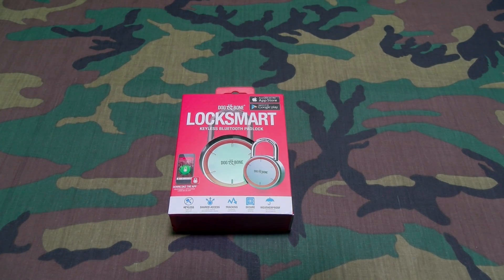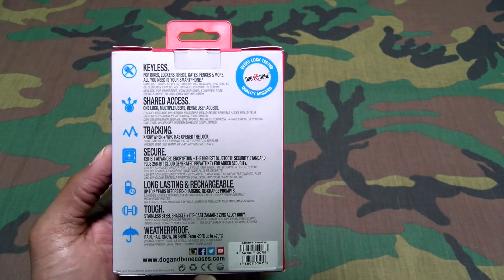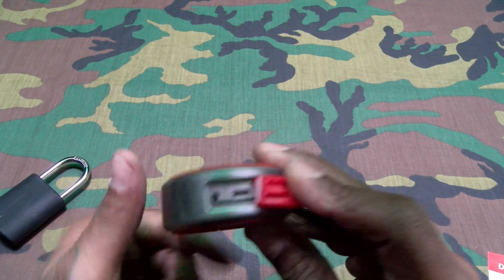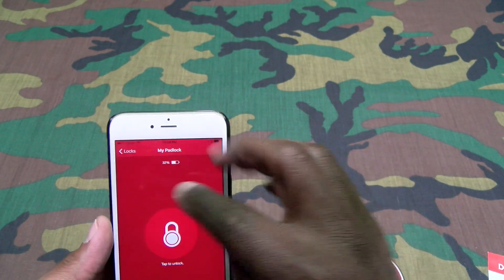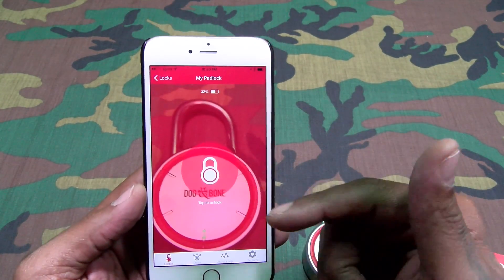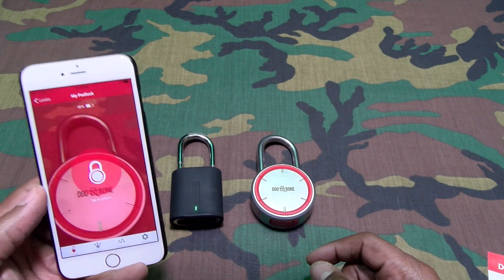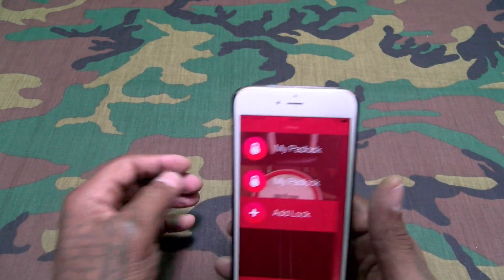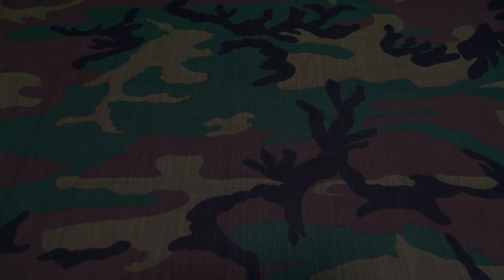LockSmart - The worlds First Keyless Bluetooth Padlock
LockSmart - Keyless Bluetooth Padlock

The patented LockSmart is much more than a lock.

Through one mobile device*, users can open and manage multiple locks without a single key, share with others instantly, and track. LockSmart bestows keyless security – no keys to lose nor mistakenly end up in the wrong hands, yet the highest Bluetooth security standard.

The LockSmart padlock is tough and weatherproof, and includes a long lasting, fast re-chargeable lithium-ion battery with prompts for recharging.

No more keys!